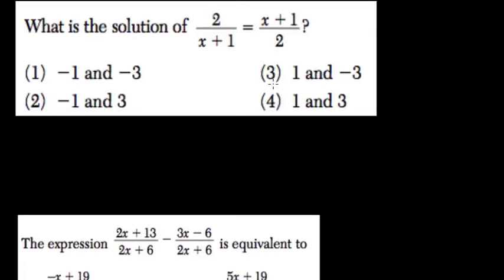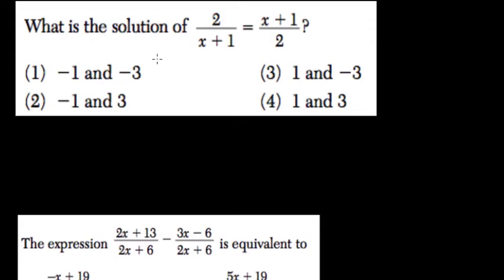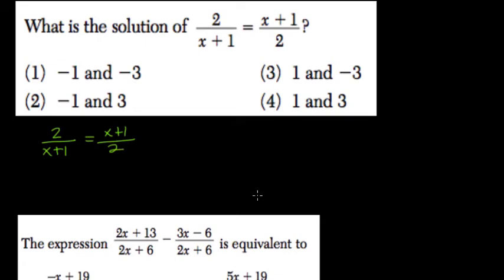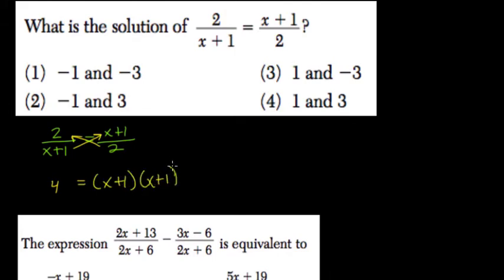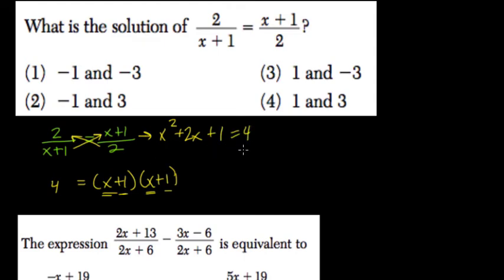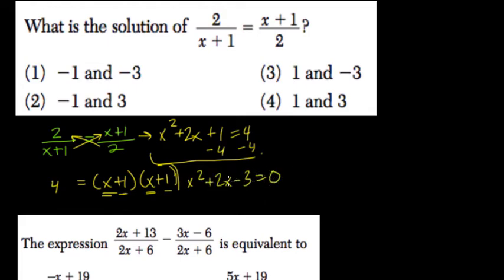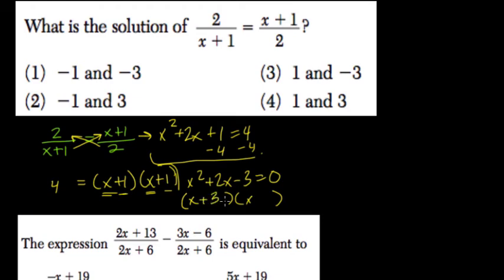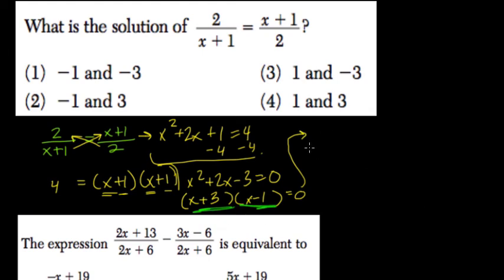Quadratic Roots 9 Algebra Regents